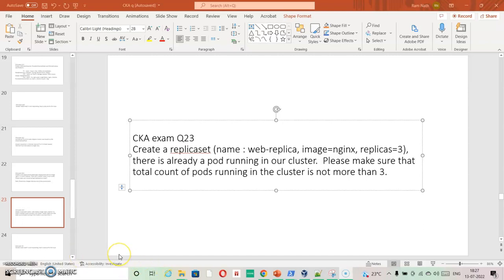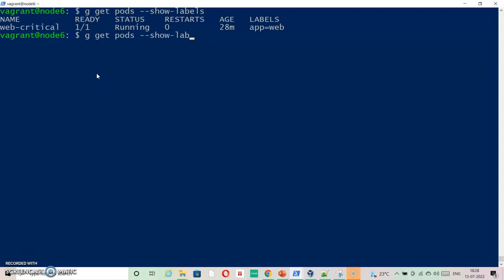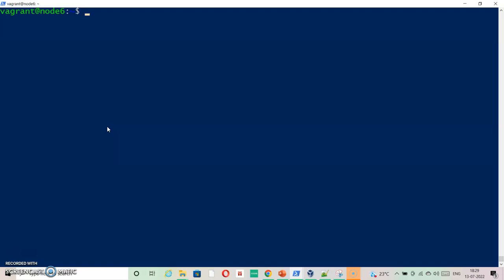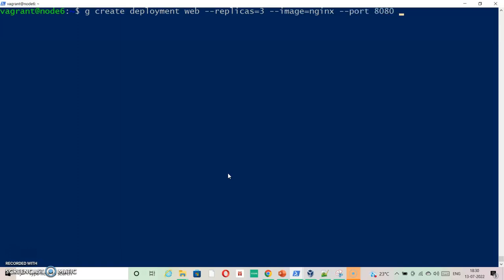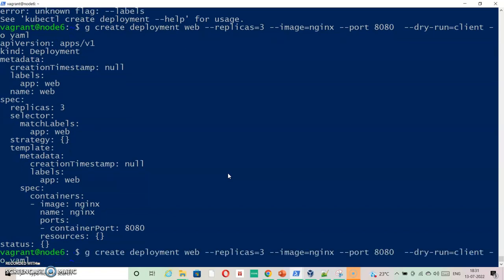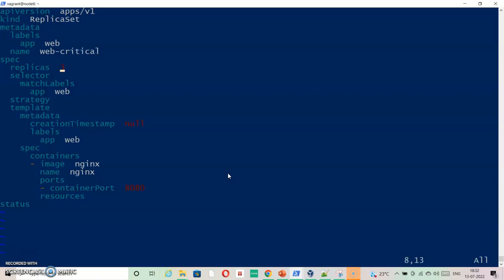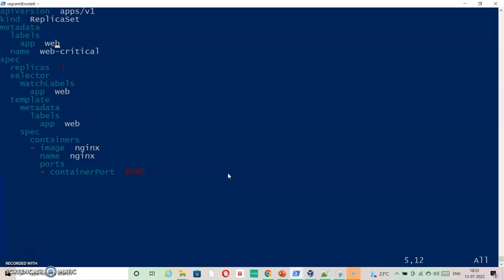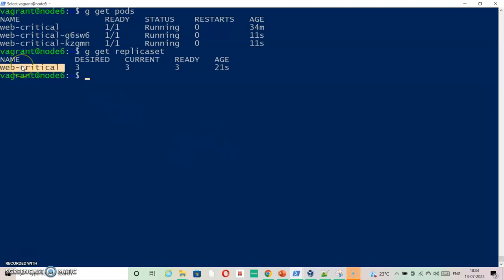23 - CKA exam Q23 with Solution...Create a replicaset there is already a pod running in our cluster.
23) CKA exam Q23
 Create a replicaset (name : web-replica, image=nginx, replicas=3), there is already a pod running in our cluster.
 Please make sure that total count of pods running in the cluster is not more than 3.

  Create given pod well in advance using below command:

  g run web-critical --image=nginx --port 8080 --labels app=web

  It's an easy 1:  Practice_for_CKA_exam_Q23_with_solution .. Score good marks in CKA Exam 2022

SOLUTION 23

  alias g=kubectl
  g get pods --show-labels
  g get pods -o yaml |less
  g create deployment web --replicas=3 --image=nginx --port 8080  --dry-run=client -o yaml |tee  replica.yaml
   cat replica.yaml
   apiVersion: apps/v1
kind: ReplicaSet
metadata:
  labels:
    app: web
  name: web-critical
spec:
  replicas: 3
  selector:
    matchLabels:
      app: web
  template:
    metadata:
      labels:
        app: web
    spec:
      containers:
      - image: nginx
        name: nginx
        ports:
        - containerPort: 8080

  vi replica.yaml
  g apply -f replica.yaml
  g get pods
  g get replicaset